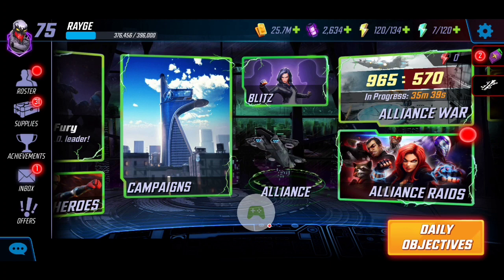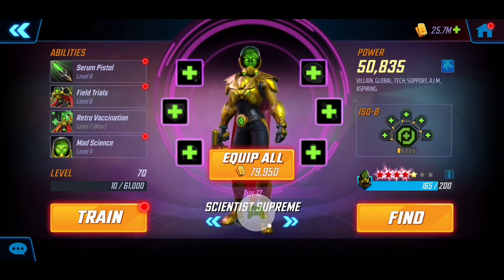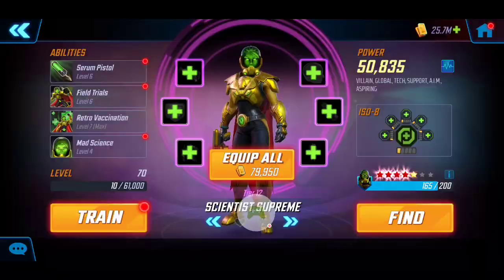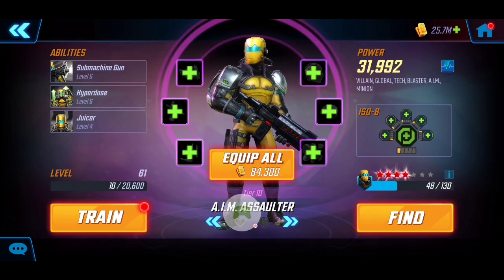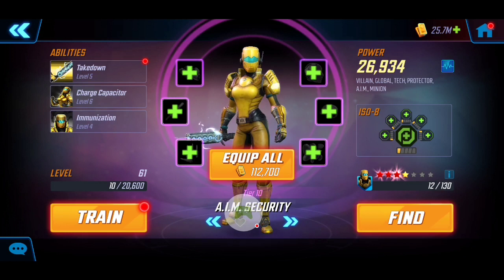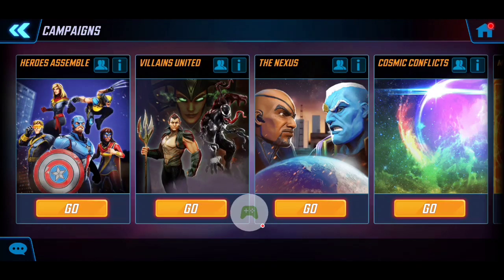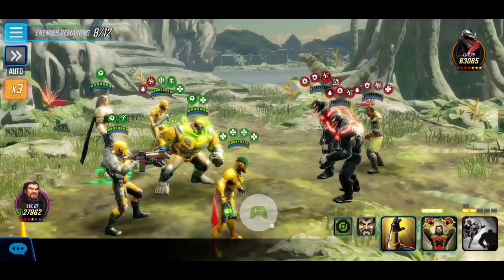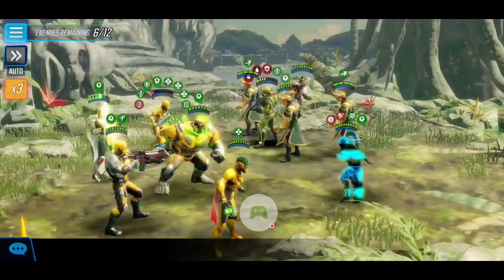163K AIM Team! Doom 2-1 Campaign Unlock Guide! | Marvel Strike Force - Free to Play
163K AIM Team! Doom Campaign, Chapter 2-1 Unlock Guide and Play-through! | Marvel Strike Force - Free to Play.

Cheers!